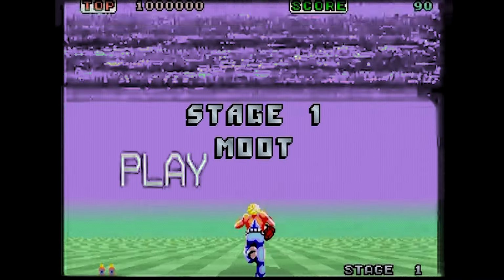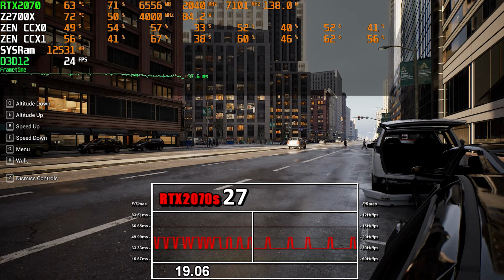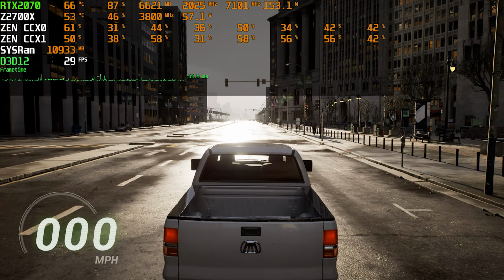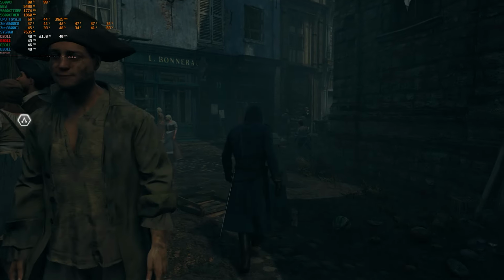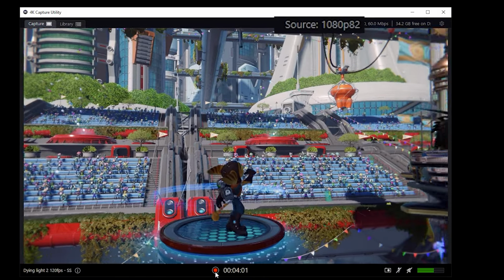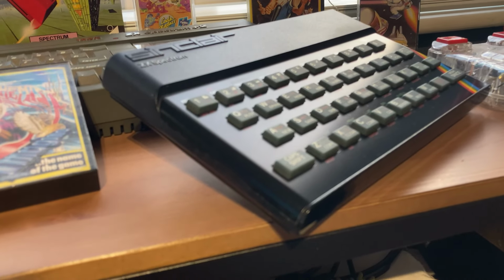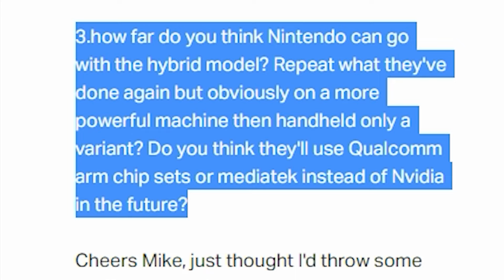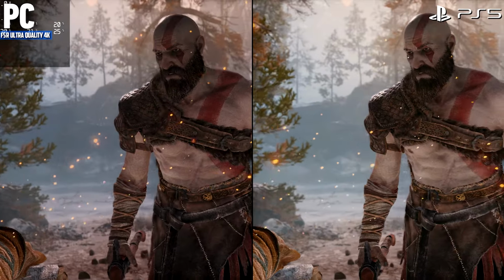Database Info - AMD V-cache 5800X3D, PS5 VRR is here and tested, Spectrum is 40yrs Old, QA | V1.2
Database 1.2 is mounted and I attempt to cover what little news we have, V-Cache, PS5 VRR has landed and good info, The speccy is 40 years old and some other ramblings including some Q&A from my Patrons, thank you.

Chapters
0:00 Intro
0:25 AMD 5800X3D V-Cache & Performance boosts
6:02 Unreal Engine 5 PC demo tested
7:30 PS5 VRR and early test results
9:38 The ZX Spectrum is 40years old, what a machine & time
15:08 Upcoming retro content The Neon 250 vs Dreamcast
16:45 Patron Q&A: What will the next Switch be?
20:32 Patron Q&A: Will console use ML and other methods for resolution?

I am completely independent and run this channel as a side project to my full time job.